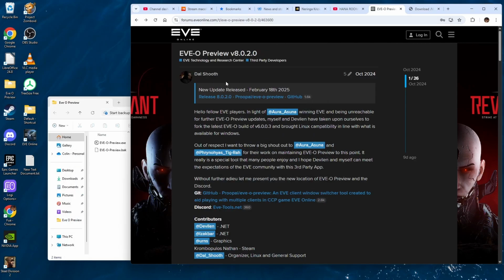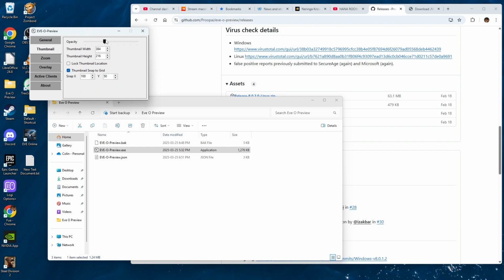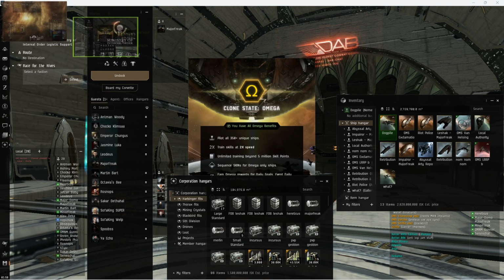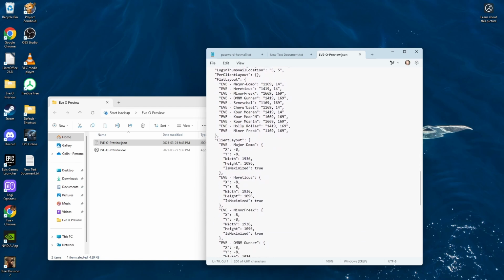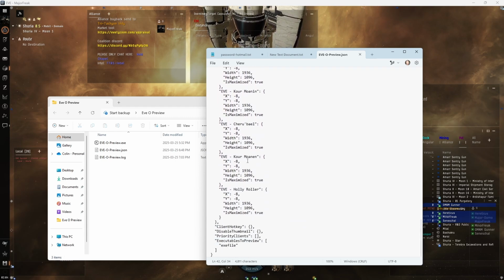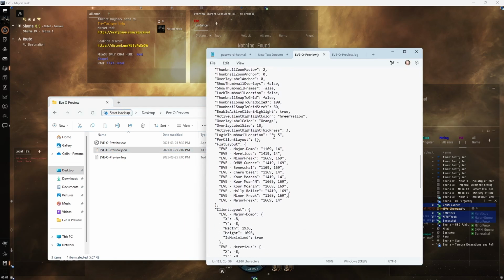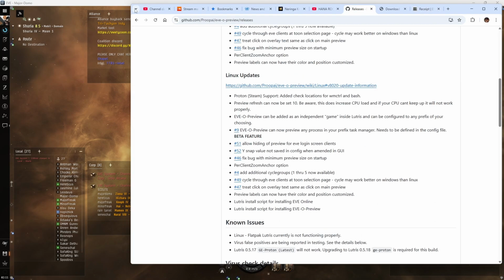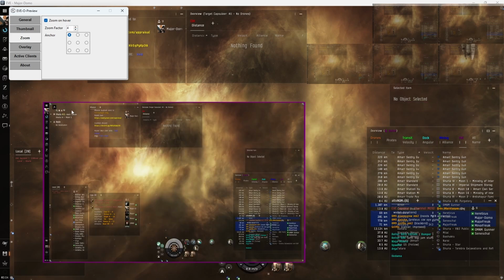Eve online, how to: EVE-O Preview v8.0.2.0